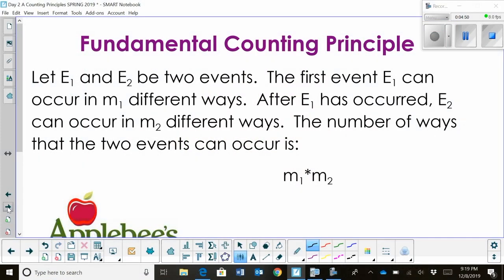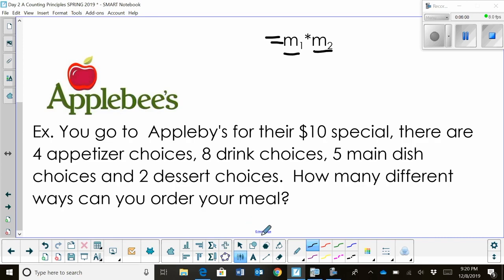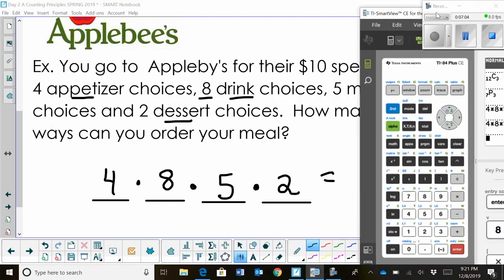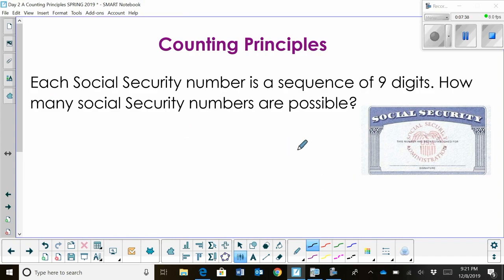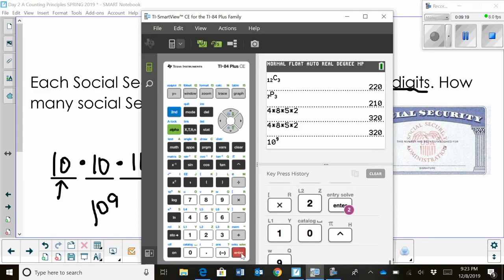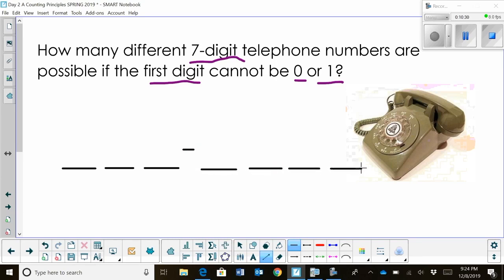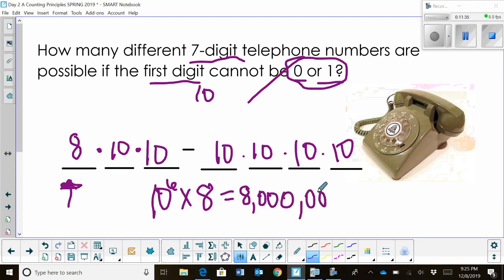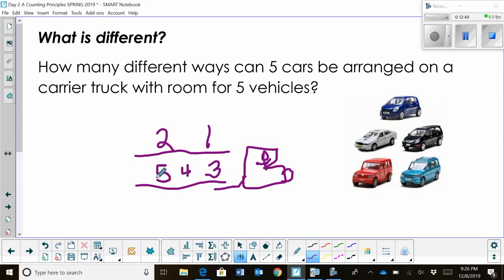The Fundamental Counting Principle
Learn how to use "The Fundamental Counting Principle" also known as the multiplication counting principle.
 In this video by MooMooMath and Science,  we discuss four word problems that involve finding the total number of outcomes or possibilities.  This concept is an important one to understand when preparing for the ACT or SAT.

01:15 Problem 1 You go out to eat and have five main dishes,4 appetizers, and 8 drink choice, and 2 desserts. How many choices do you have?

02:52 Problem 2 Each social security card is 9 digits. How many choices you have?

05:49 Problem 3 How many 7 digit phone numbers can be generated if the first number can't be 1 or 0?
07:26 Problem 4 How many ways can you arrange 5 cars on a trailer?